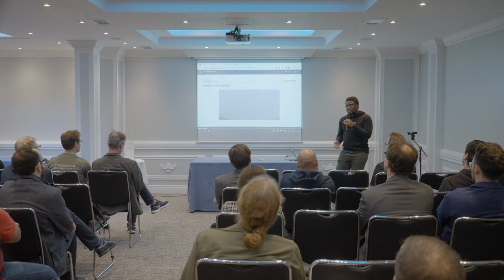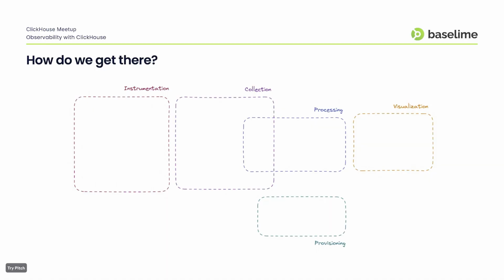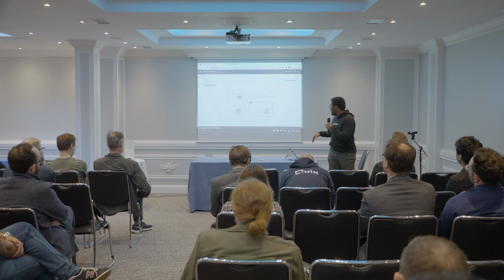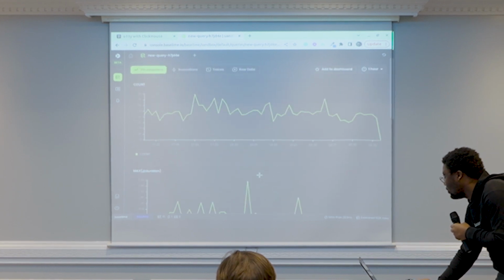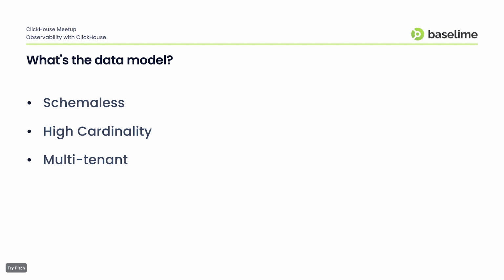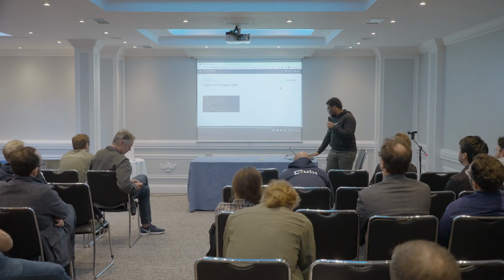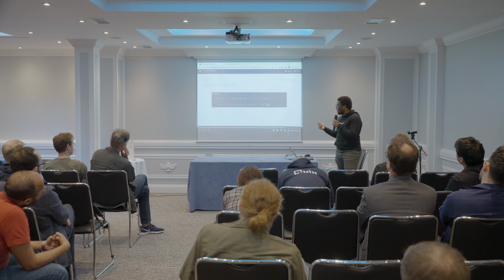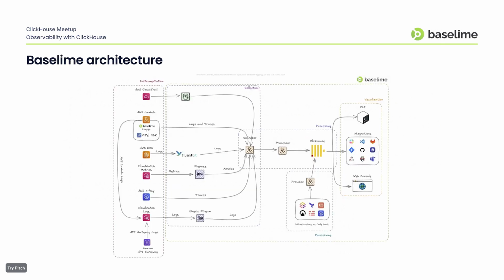Observability with ClickHouse (Boris Tane, Baselime.io)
A "behind the scenes" view into building an observability solution with ClickHouse.

This presentation was given at the ClickHouse community meeutp in London